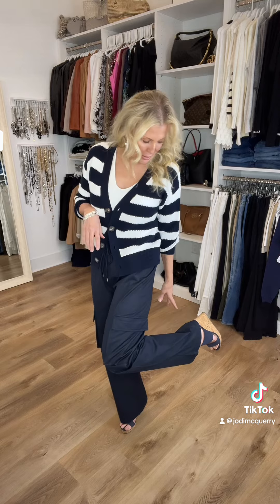Amazon Must Have Cargo Pants!